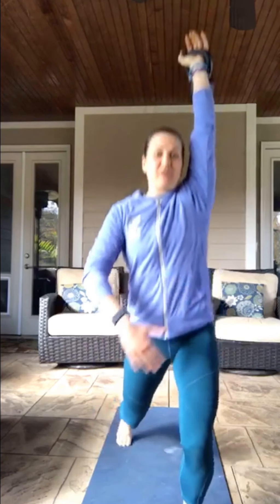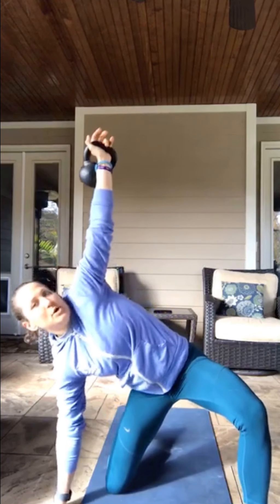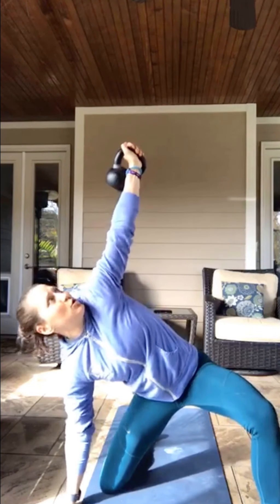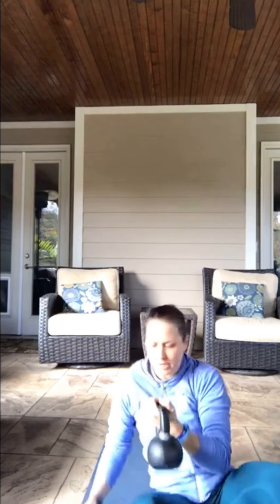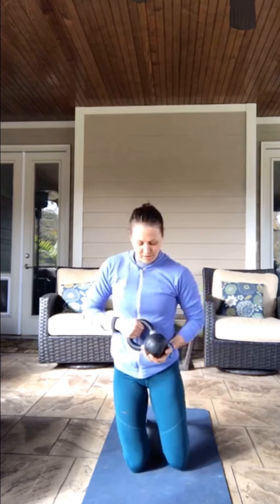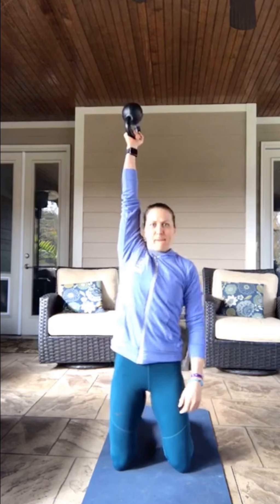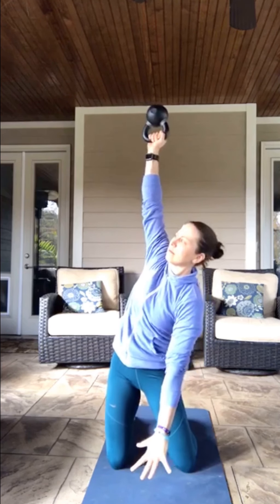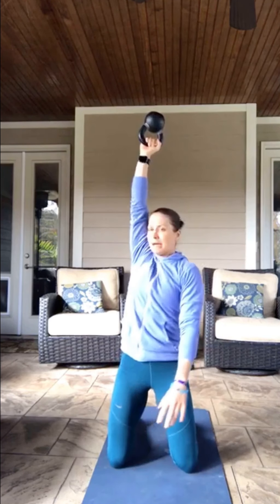FPTCoffeeTalk 15: TGU Part 6 - Learning how to stand up stronger with the TGU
Episode 15:  Today, we finish off with the last portion of the TGU - moving from the half kneeling position to standing up strong.
My Coffee Today = Starbucks Blonde mixed with WV Highlander Grogg in the good ole Mr. Coffee pot
Schedule your first visit with Fortress PT today to start being proactive with your health, wellness & lifestyle choices!
PURSUIT | PRECISION | PURPOSE
🔗 Bridging the gap between injury & the functional fitness lifestyle
🔑 The gatekeeper to your musculoskeletal health without being sidelined
🏋🏻‍♀️ Be proactive to learn ways to stay in the game while diminishing your pain
🏔 Come with FPT to build your Fortress of Solitude today